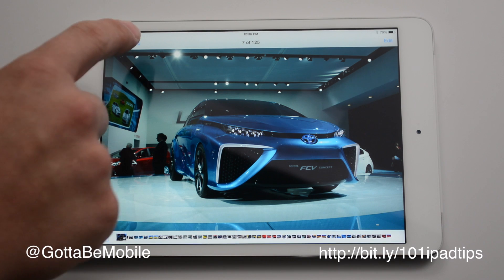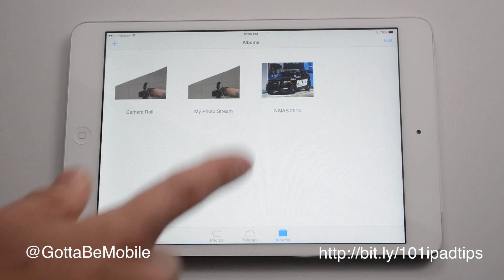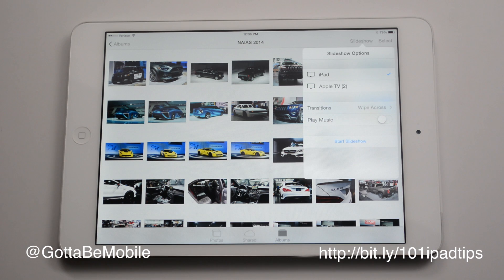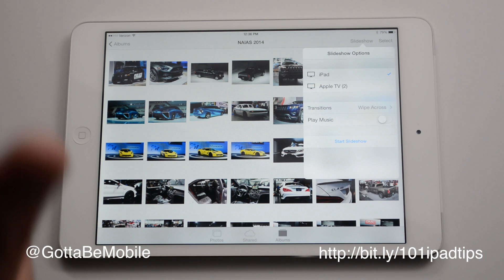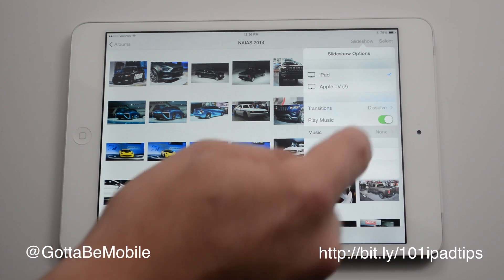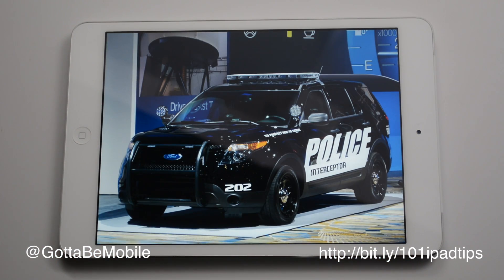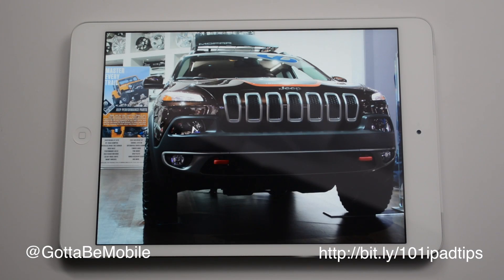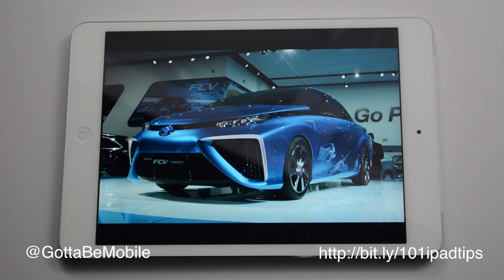How to Use iPad Slideshow Feature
Learn how to use the iPad slideshow feature to turn the iPad into a digital picture frame. More